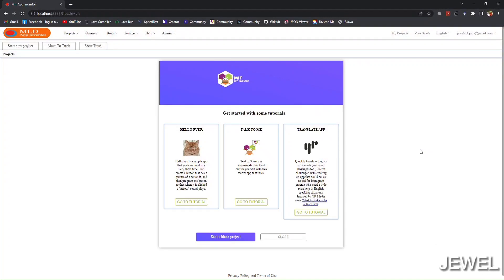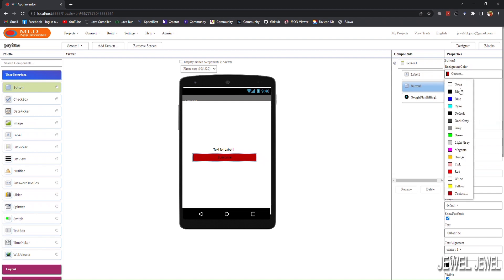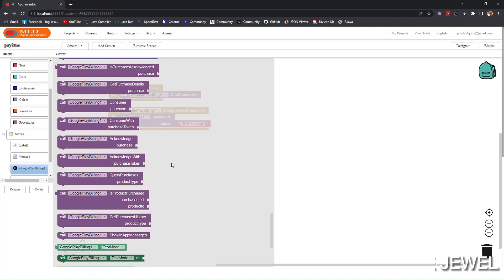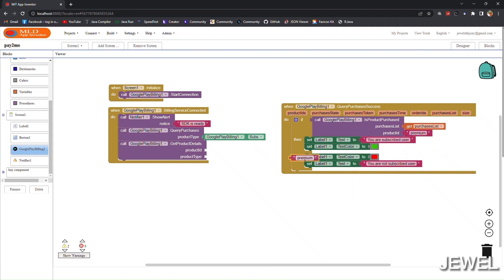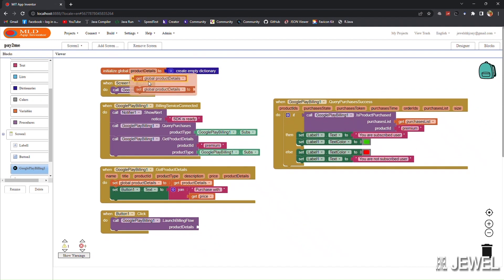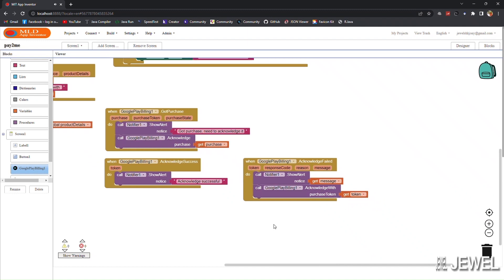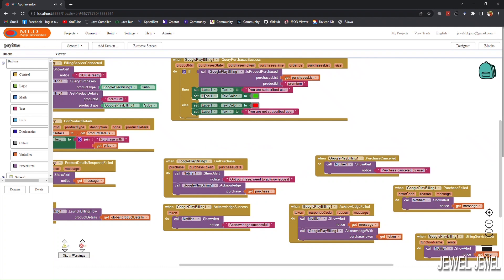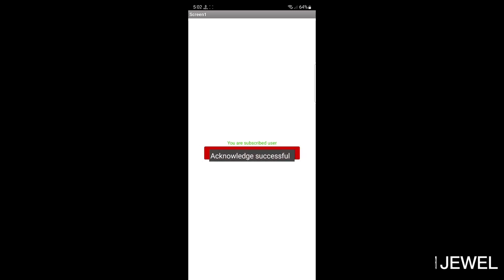In-App Billing Extension | Part 2 | In App Subscription | Implementation Guide | Kodular | Niotron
In-App Billing Extension

Advance & Lightweight Billing Extension For Kodular, Niotron, AppZard, AndroidBuilder, App Inventor and it's other distributions.